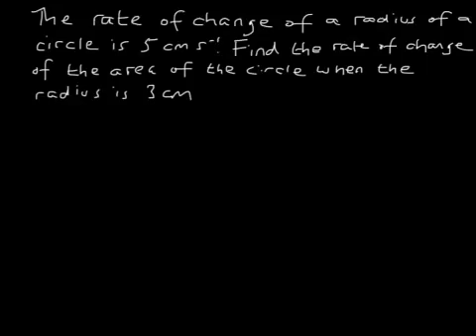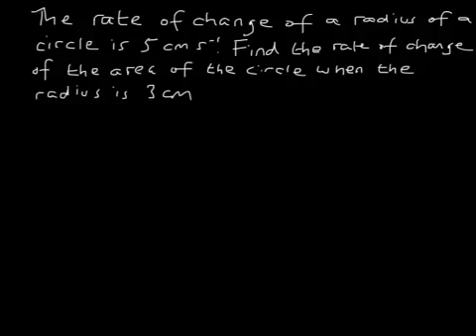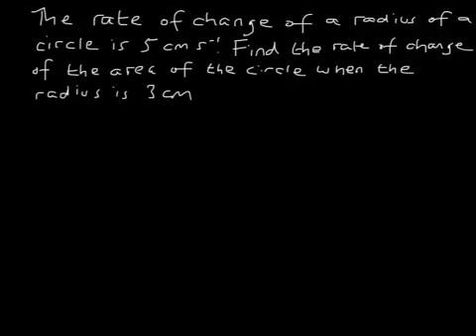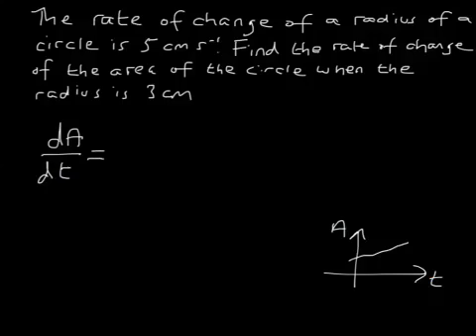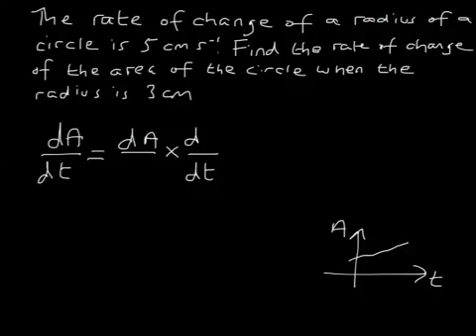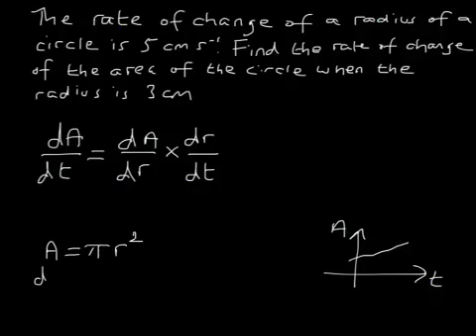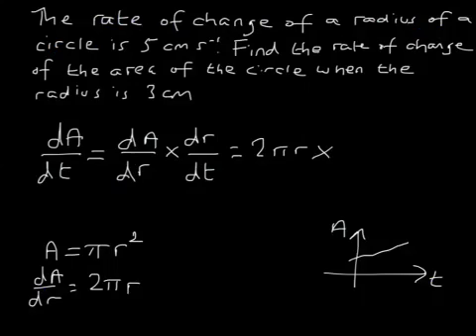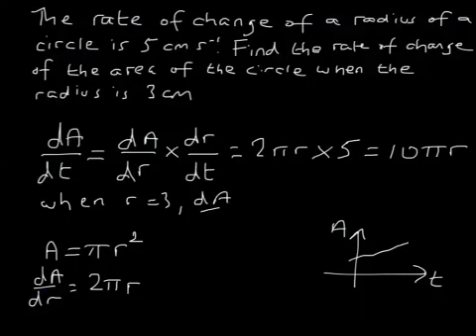C4 Connected Rates of Change